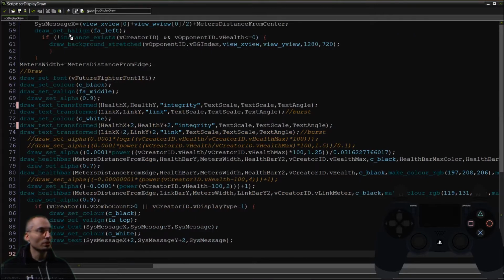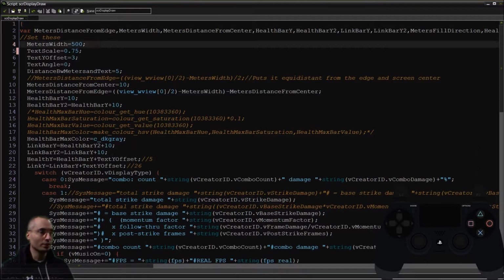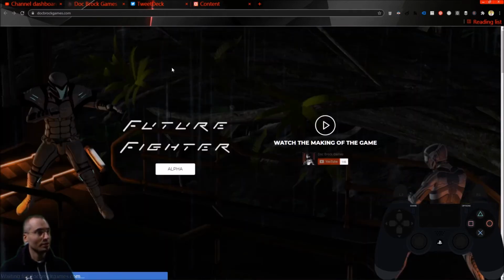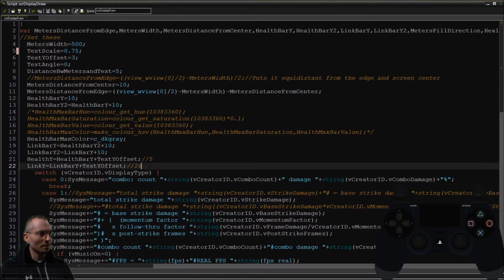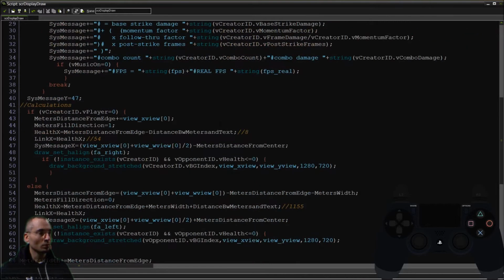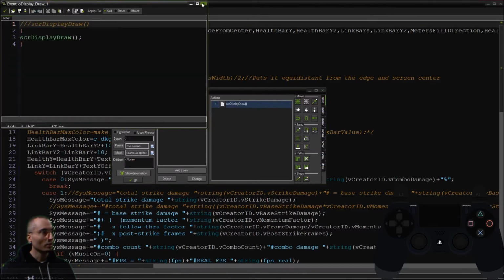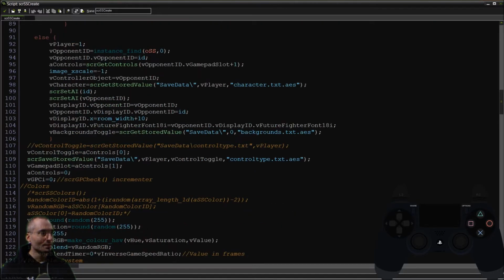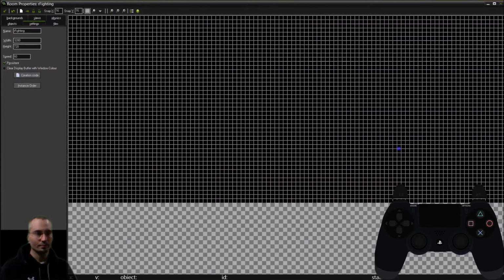The Making of Future Fighter: Heads-Up Display Creation Code & Object Review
This clip shows you how Doc Brock reviews the creation code for the heads-up display object and localizes its sequence for further optimization.